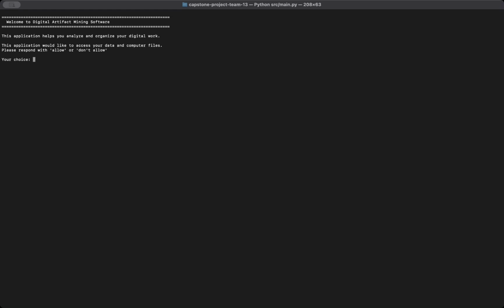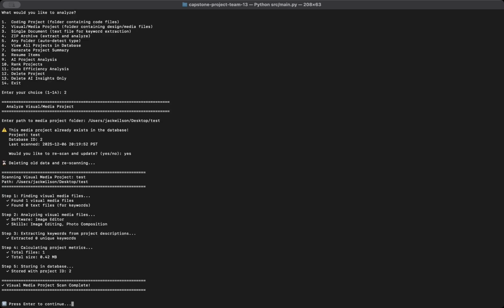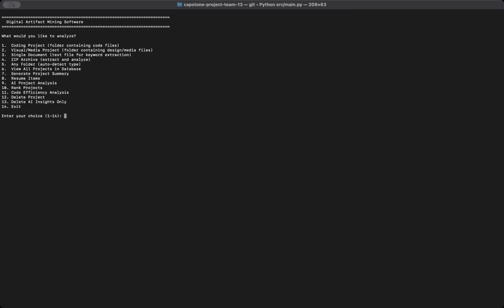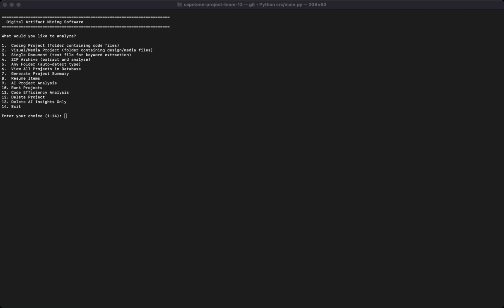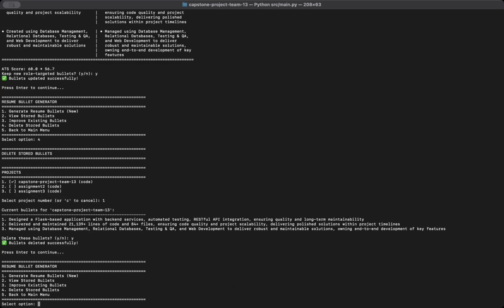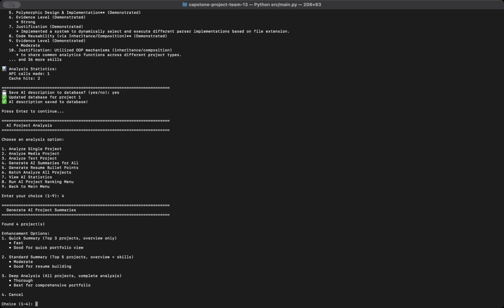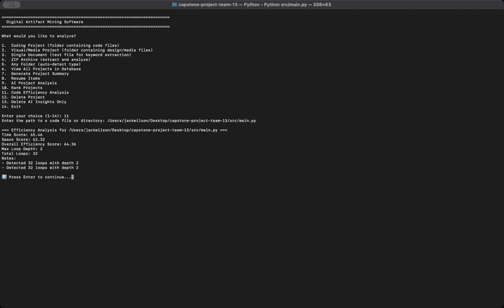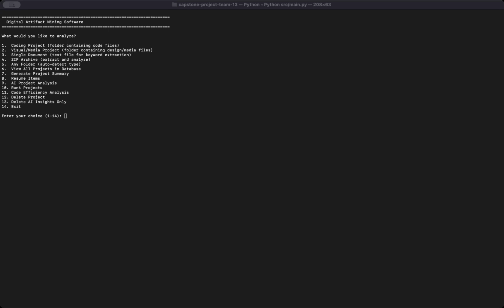COSC 499 Group 13 Milestone 1 Video Demo